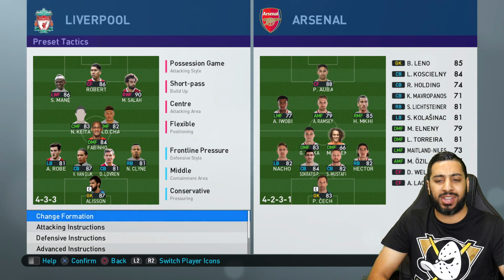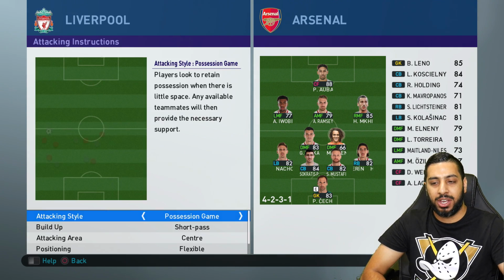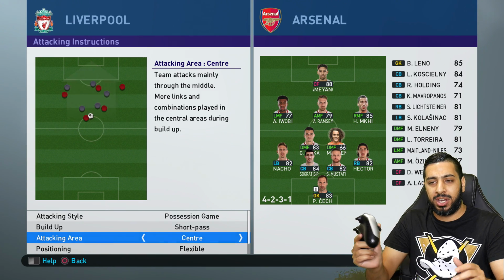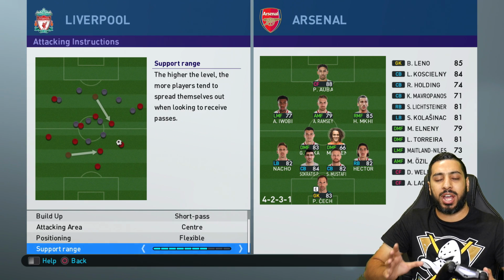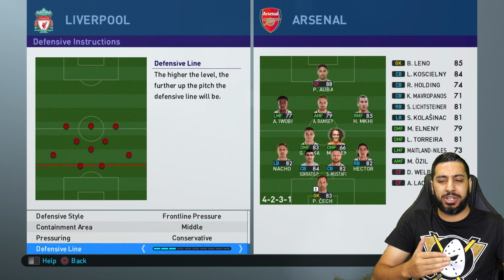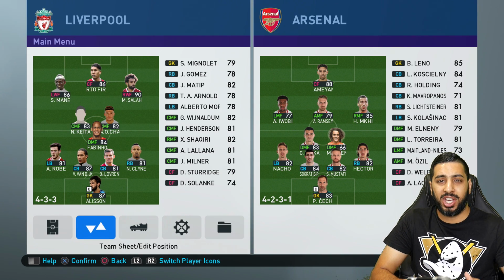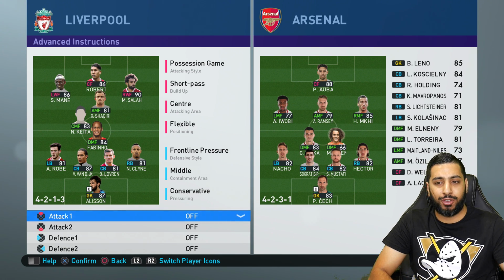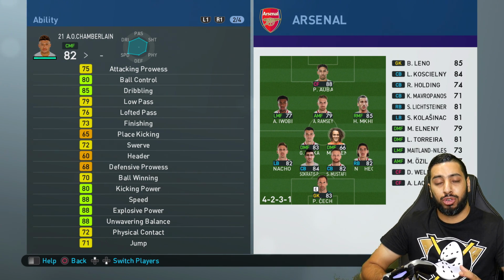PES 2019 | Formations, Tactics + Tips #1